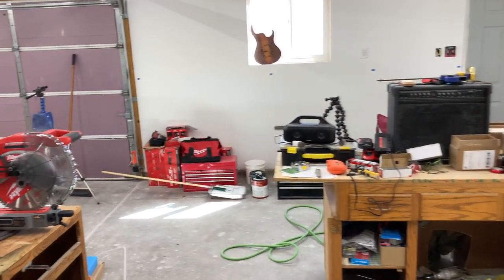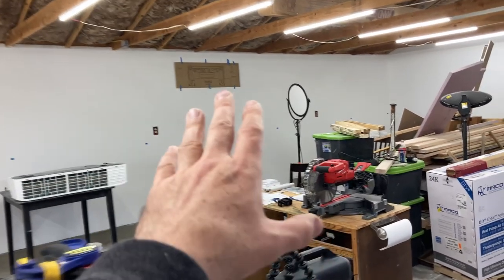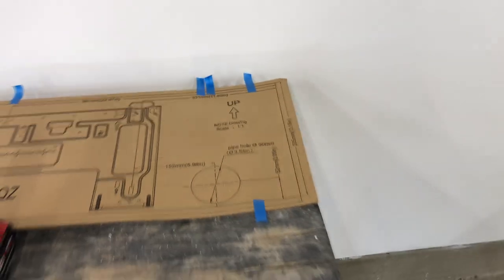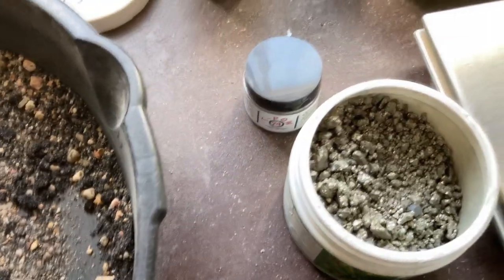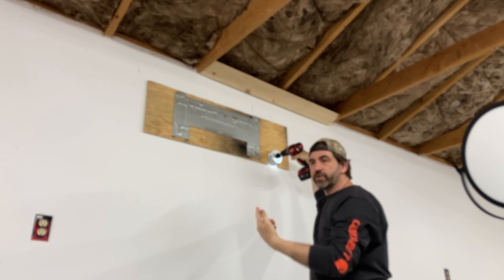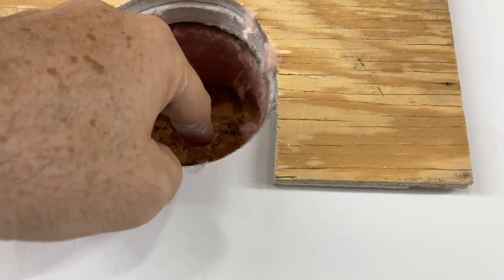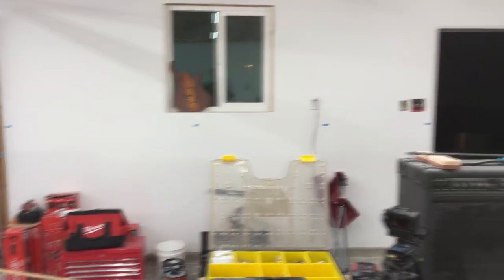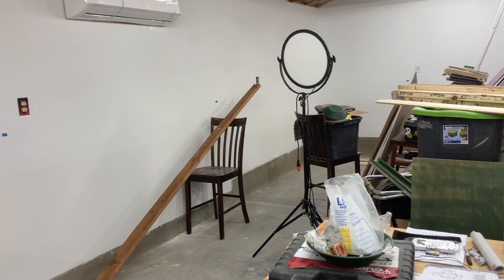Finally Got My Unit Up - MR COOL 24k BTU Mini split DIY Installation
Today I finally got my unit up. MR COOL 24k BTU Mini split DIY Installation